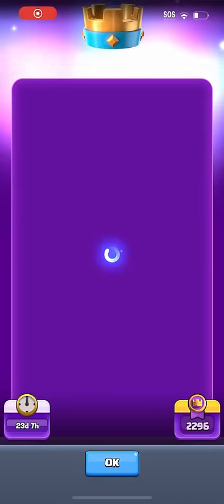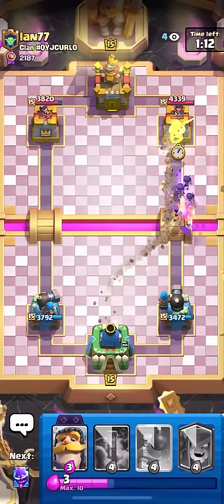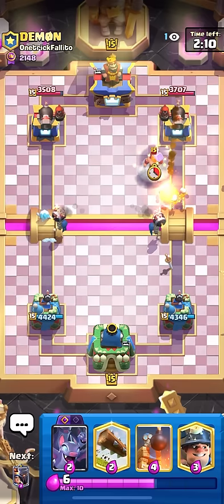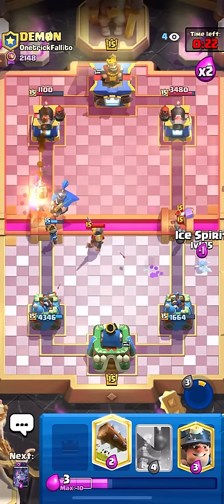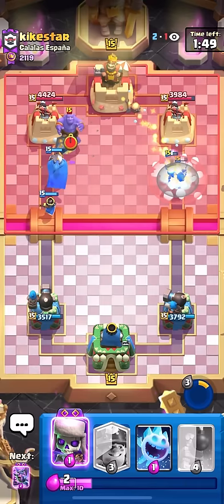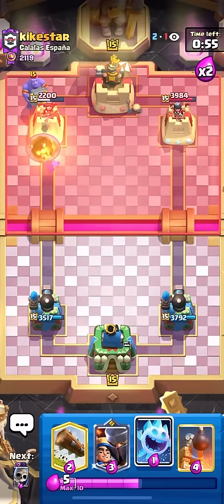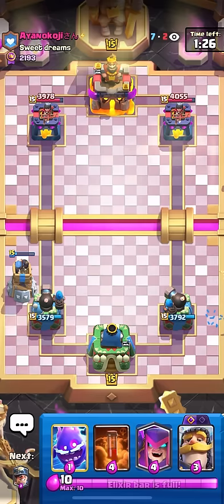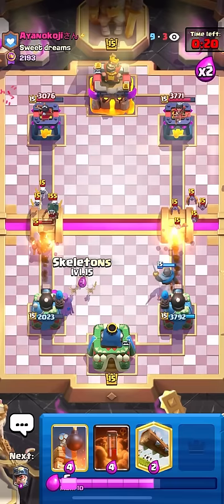I Am Ranked *TOP 1* in Clash Royale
I Am the Top 1 Player in Clash Royale | Nate Clash Royale

In this clash royale video, I show you the games which got me top 1 in Clash royale with the best miner deck in clash royale